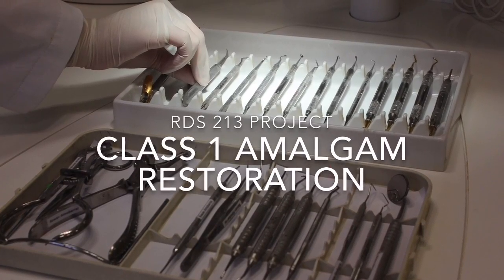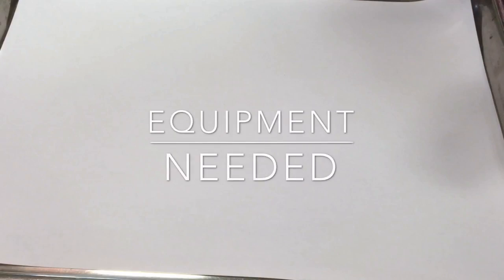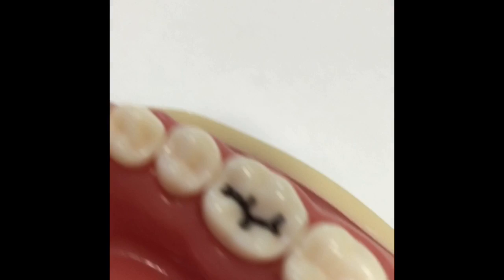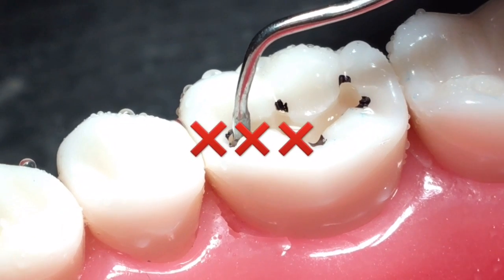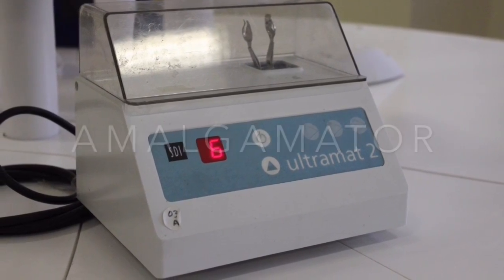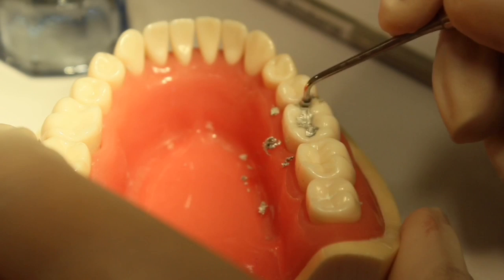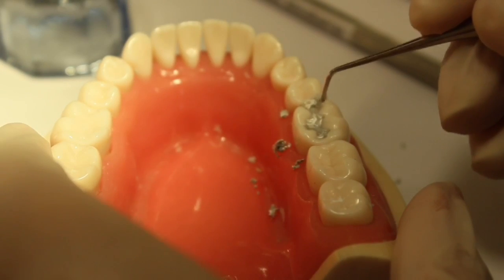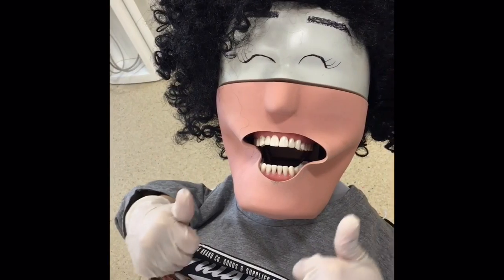Class I Amalgam Cavity Preparation & Restoration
Done by second year dental students for a class project in my class.

Students:

Lama Al-Kahlan
Al-Anoud Al-Sufayan
Rawan Al-Mobarraz
Rawan Al-Saif

213 RDS
Pre-clinical Operative Dentistry

College of Dentistry
King Saud University